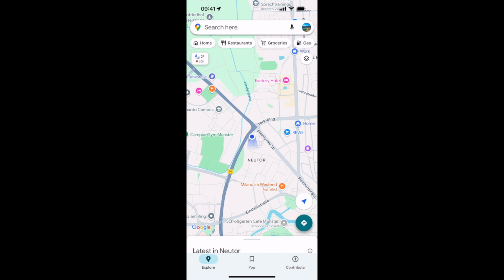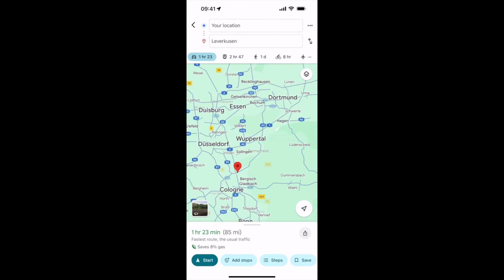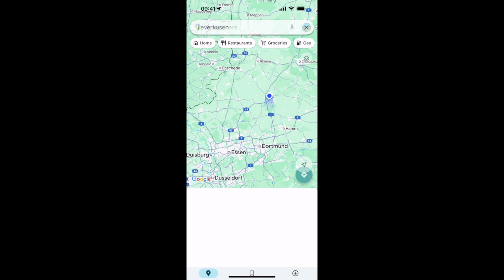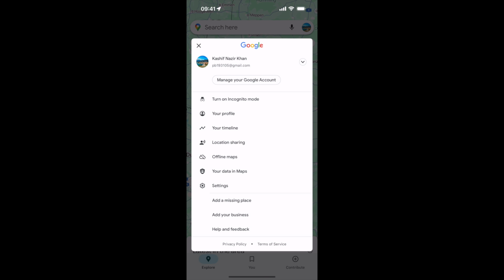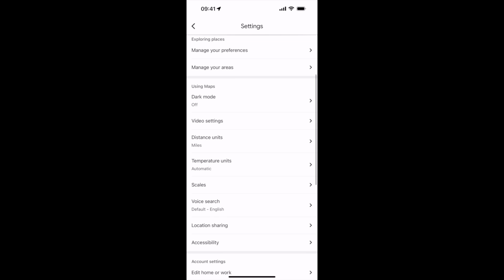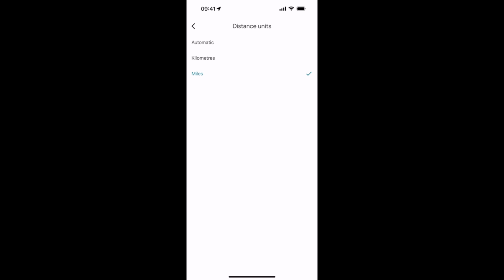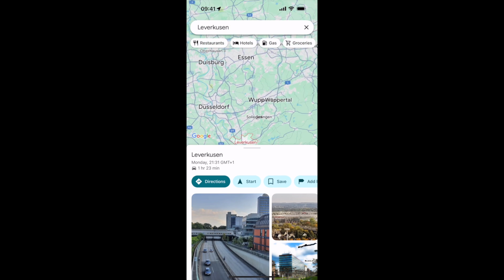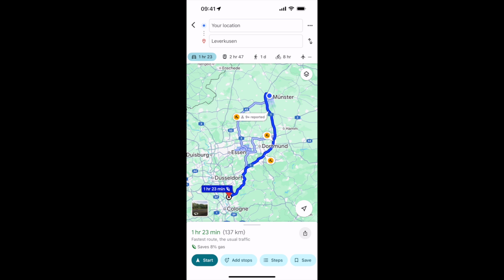How to Change Miles to KM in Google Maps (Quick & Updated)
Want to switch from miles to kilometers in Google Maps? In this quick and easy tutorial, we’ll show you how to change the distance units in Google Maps on your iPhone, Android, or computer.

We’ll cover:
✅ How to change miles to kilometers in Google Maps app (iPhone & Android).
✅ Updating distance units in Google Maps on desktop.
✅ Adjusting your Google account settings for permanent changes.
✅ Troubleshooting if the settings don’t update.
✅ Additional tips for customizing your Google Maps experience.

By making this simple adjustment, you can view distances in kilometers for more accurate navigation!

Have questions? Drop them in the comments, and we’ll be happy to assist!